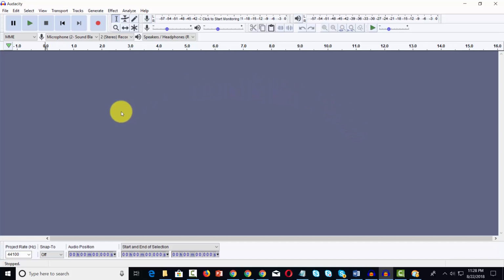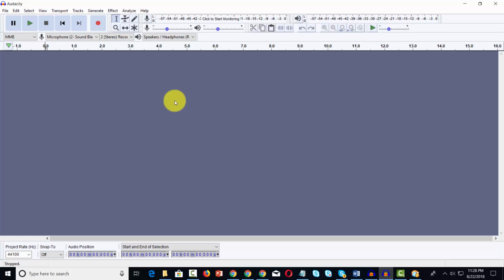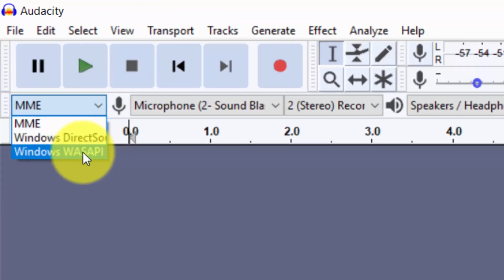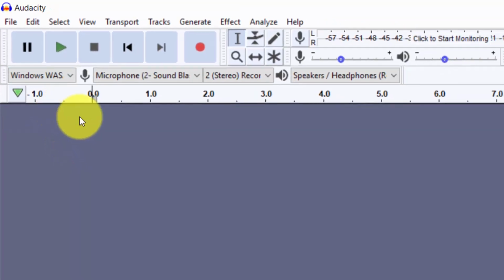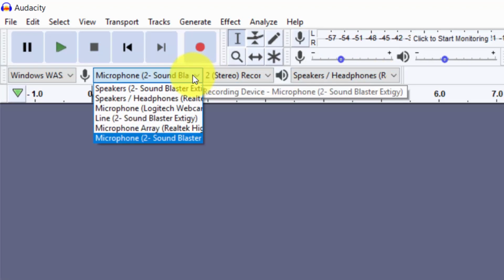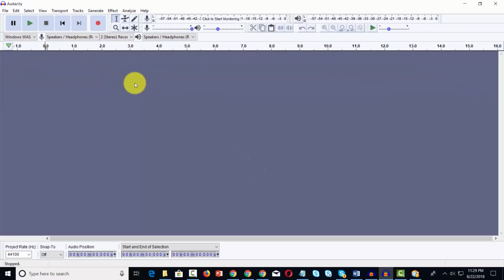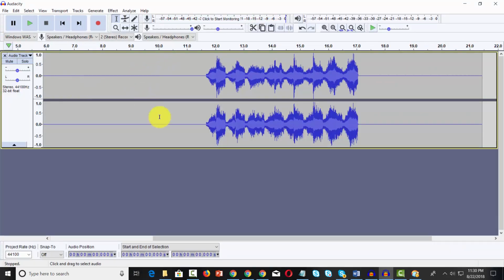38 Recording Computer Audio Part 1 Free Audacity Training Course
Recording Computer Audio Part 1 Free Audacity Training Course